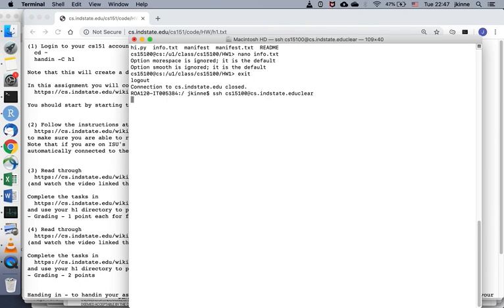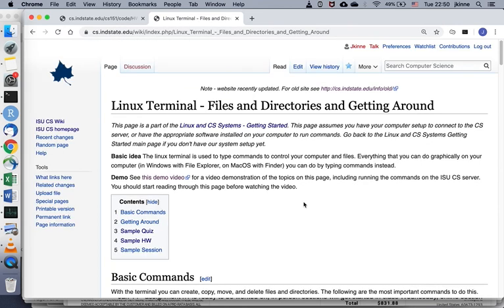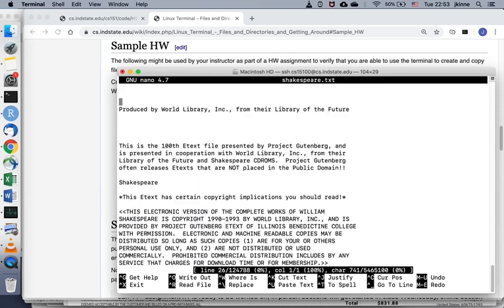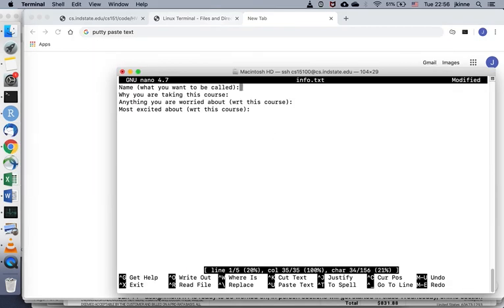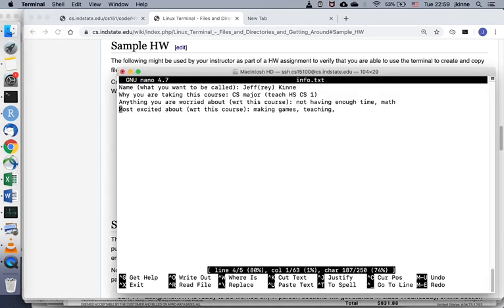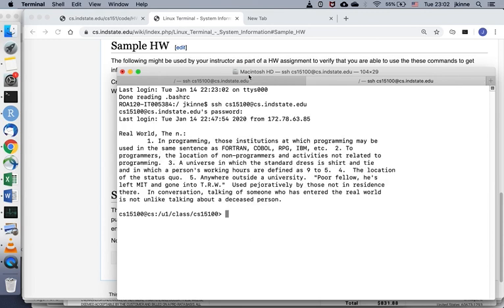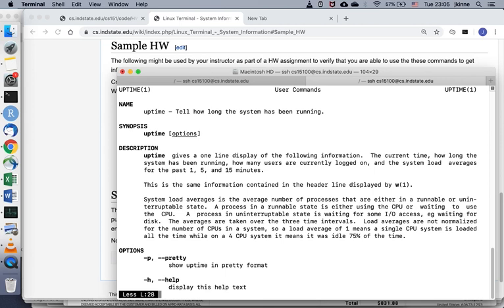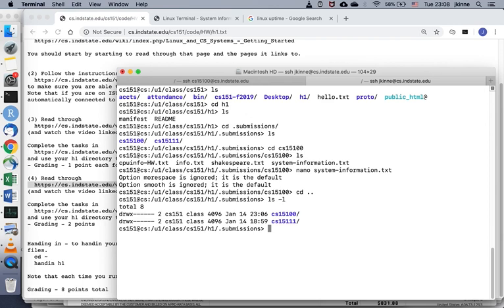CS 151 Spring 2020 - assignment h1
The first assignment in CS 151 in spring of 2020 - explanation, walk through, demo.